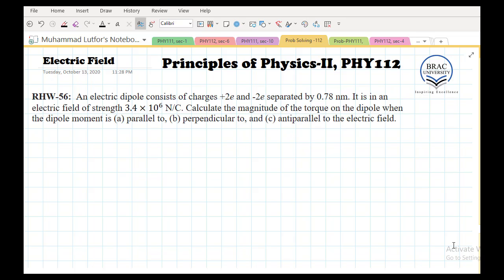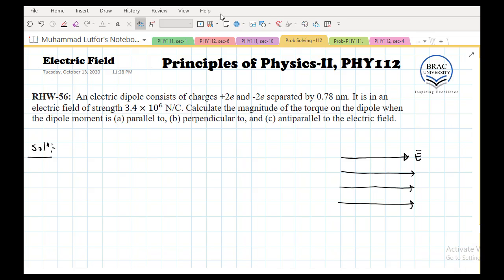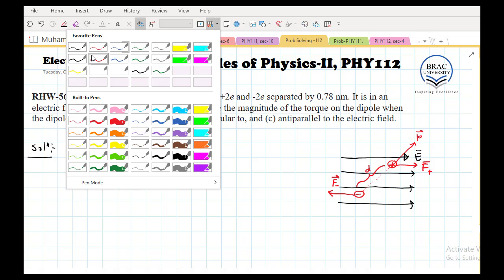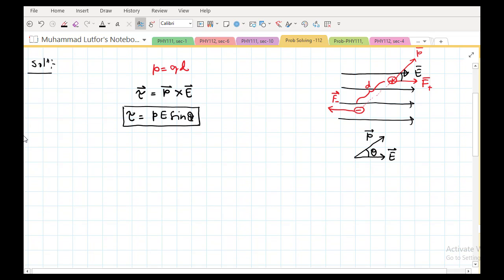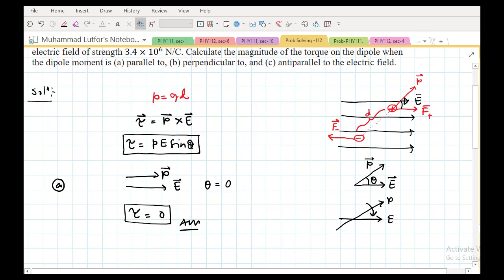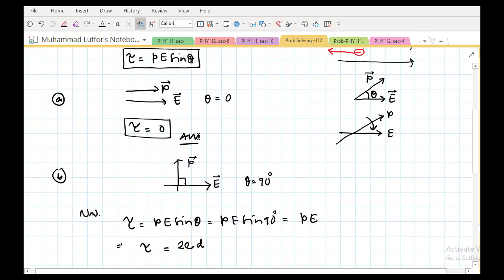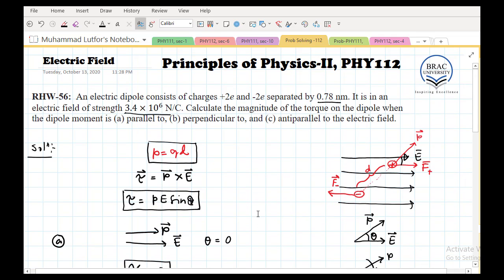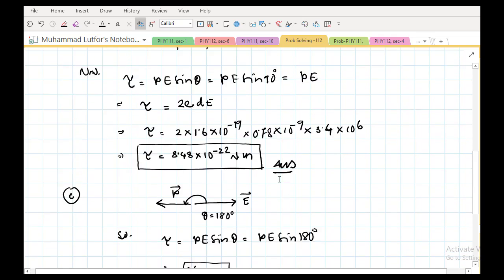Electric Dipole-01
This is the sample problem 56 from Resnick , Halliday Walker 10th edition book. In this problem we have disscued about the electric dipole.